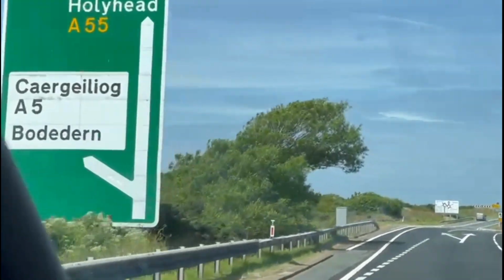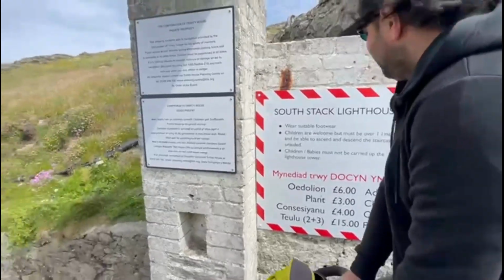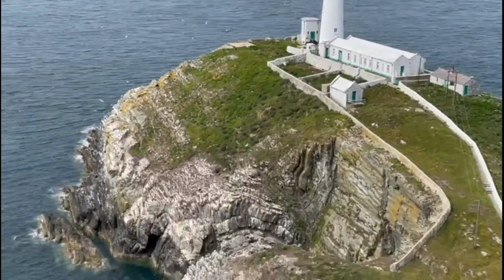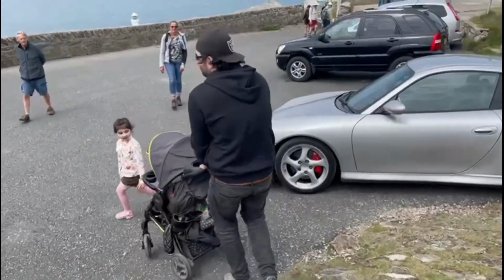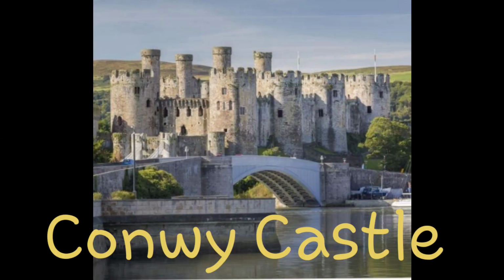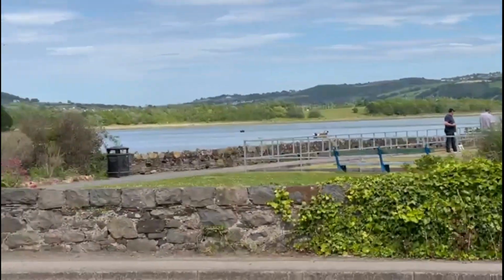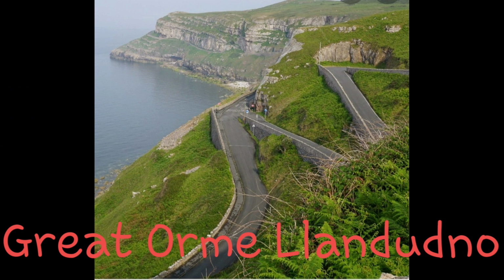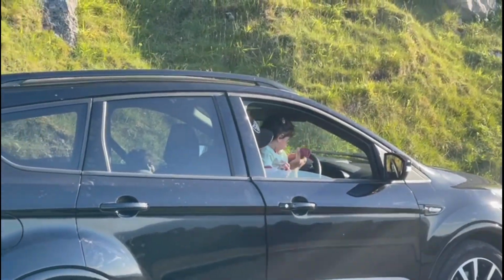North Wales 2021 | Stack Light House | Small House | Conwy | Great Omre With Honey & Bubzy